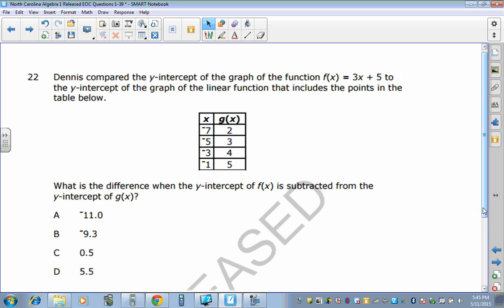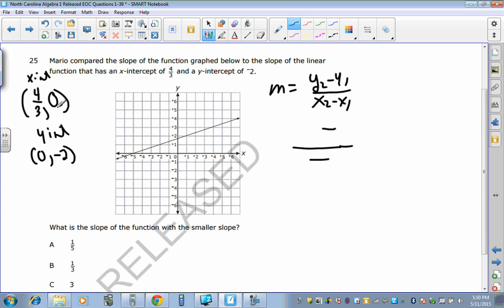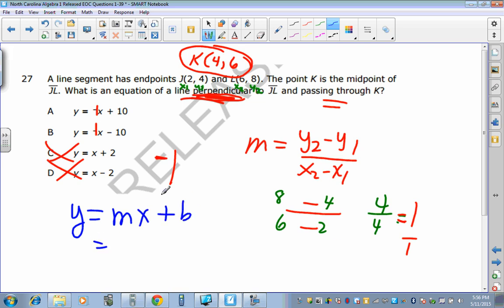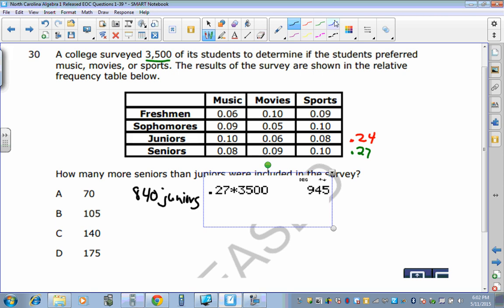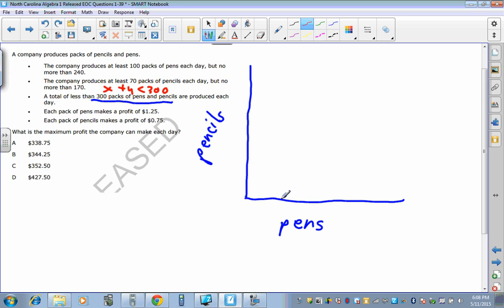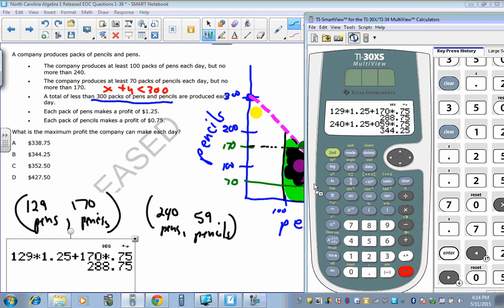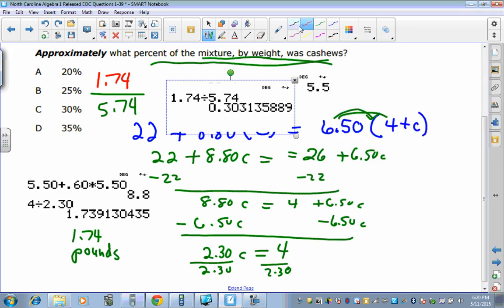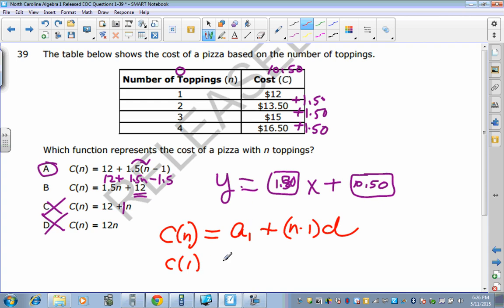North Carolina Algebra 1 Released EOC Questions 22 39